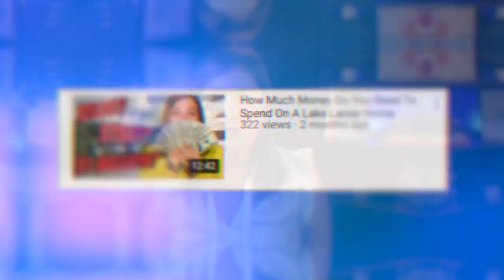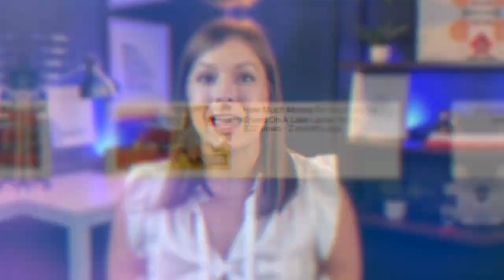Docks On Lake Lanier: Everything YOU need to Know!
One of the many things you need to consider when buying a house on Lake Lanier is the kind of dock permit the home comes with... if you're lucky enough to get one! There are several different kinds of docks you'll see floating on Lake Lanier, but which is the most desirable?

KeyPoint Homes by Sarah is a full service real estate group serving the Northeast Georgia area.  Buying and selling shouldn't be difficult and we pride ourselves on making this process as easy as possible!